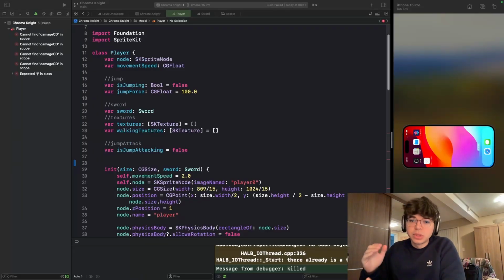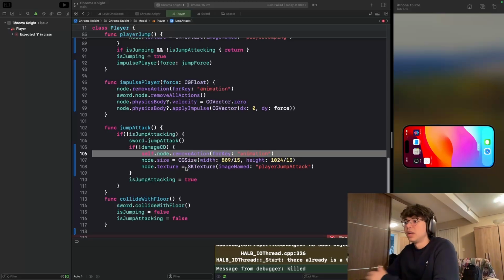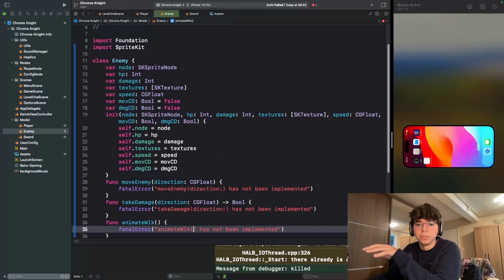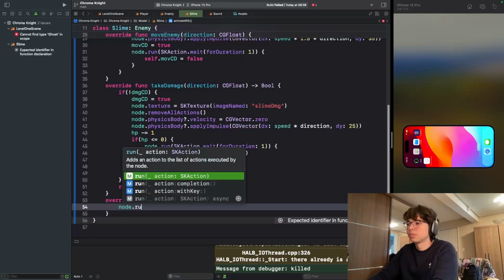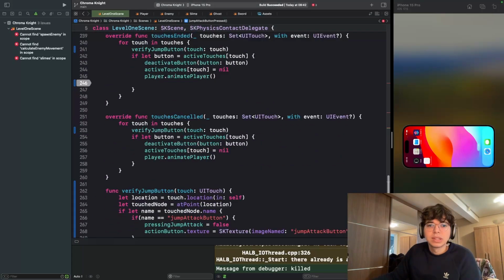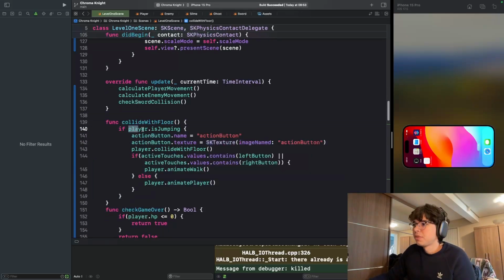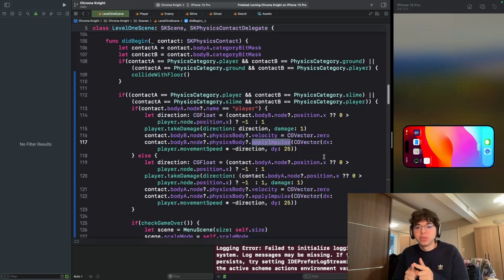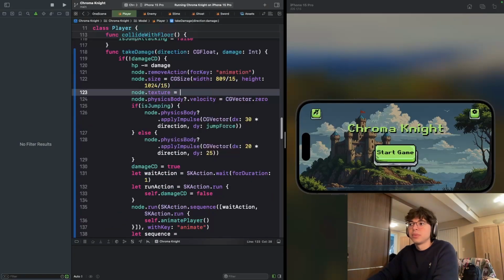Chroma Knight 07 - Enemies and Collision - Swift - SpriteKit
In this video, we dive into using SpriteKit in Swift to enhance our game by adding enemies and implementing collision detection. We’ll walk you through the process of integrating enemies into the game environment, demonstrating how to use SpriteKit’s powerful features to check for collisions between the player and enemies, as well as between the player’s sword and the enemies. This tutorial is perfect for those looking to improve their game development skills with practical examples and detailed explanations. Join us as we bring our game to life with dynamic interactions and enemy challenges!